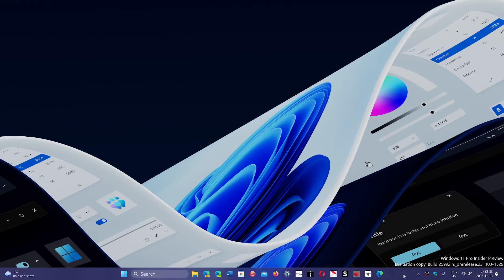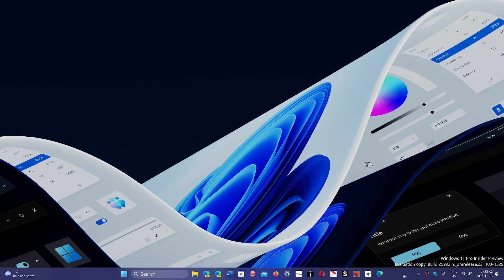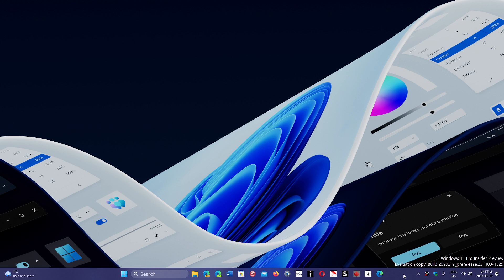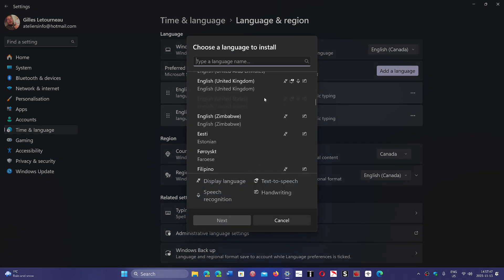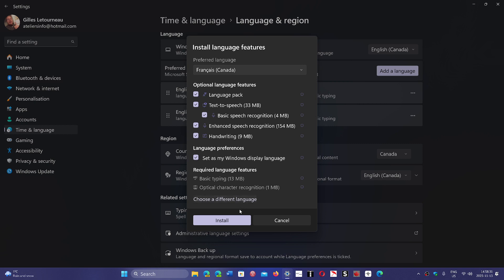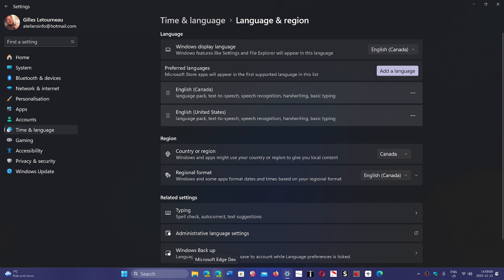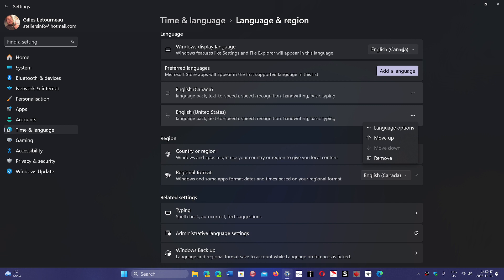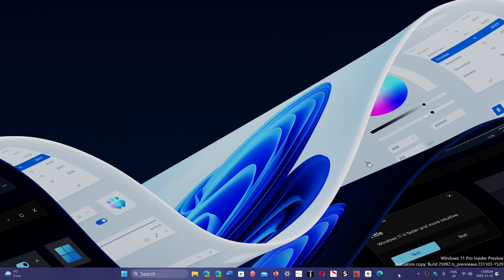Windows 11 23H2 How to change Windows display language without reinstall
You can change the language of your Windows 11 install at anytime